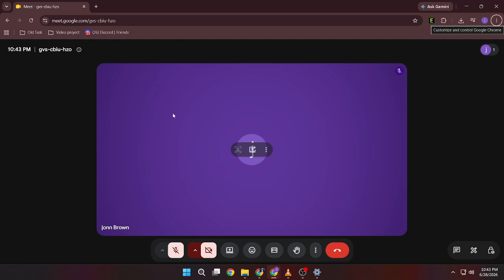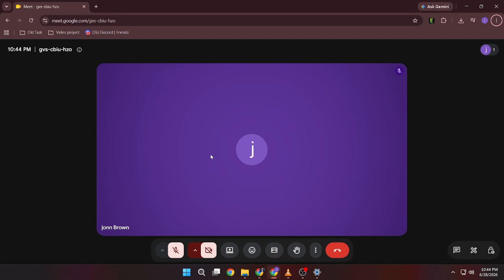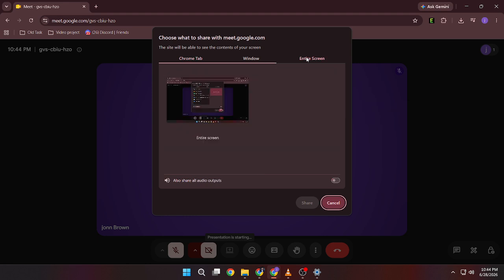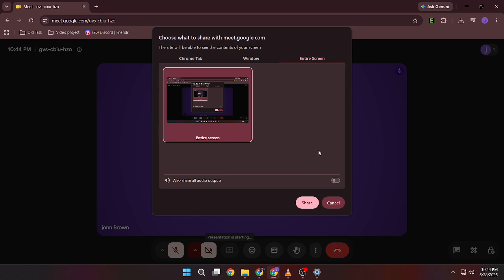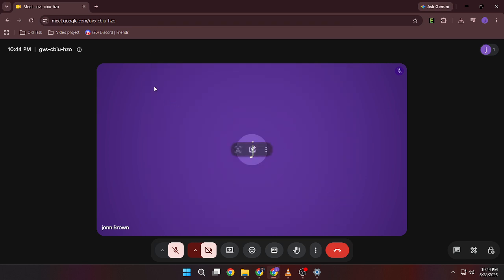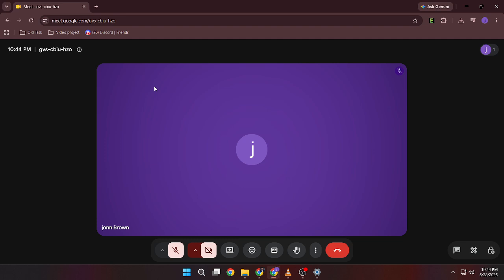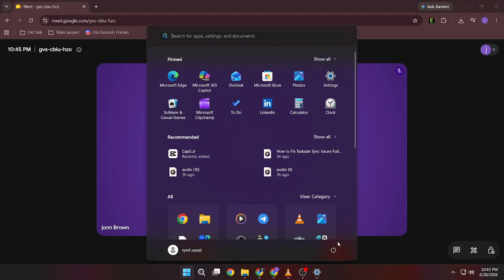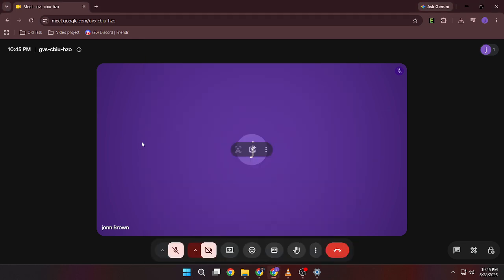How to Fix Google Meet Screen Sharing Not Working Full Guide 2026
Is screen sharing not working in Google Meet? In this Full Guide 2026, you'll learn how to fix Google Meet screen sharing not working issues on Windows, Mac, Android, iPhone, and supported web browsers using the most effective troubleshooting methods. Whether the Present button is unavailable, your screen won't share, participants see a black screen, the shared window isn't visible, or Google Meet displays screen sharing errors, this step-by-step tutorial covers everything you need to know. Learn how to grant screen recording and screen sharing permissions, select the correct browser or application window, update your browser, clear browser cache, disable conflicting extensions, check host permissions, troubleshoot hardware acceleration issues, and resolve common screen sharing problems. You'll also discover tips for improving presentation quality, sharing system audio when supported, preventing future sharing issues, and delivering smooth presentations during meetings. Follow this complete Google Meet troubleshooting guide to restore screen sharing and present with confidence.